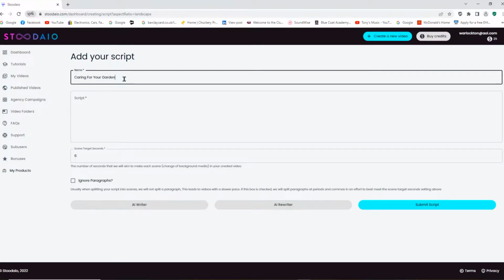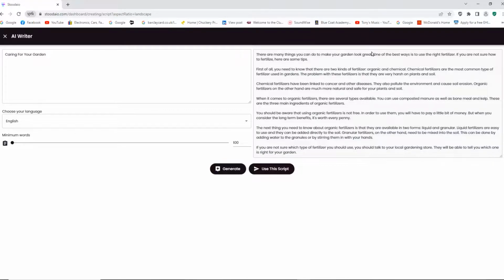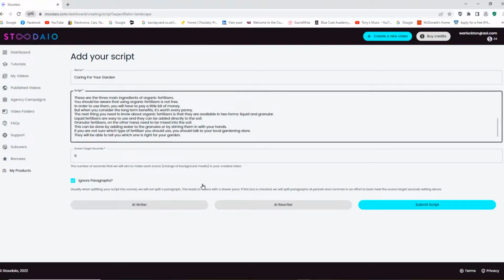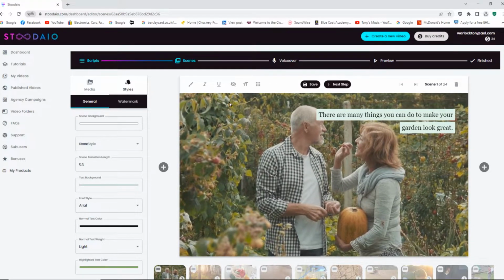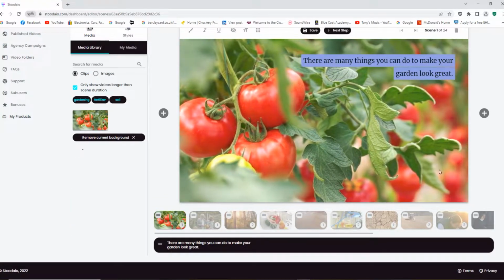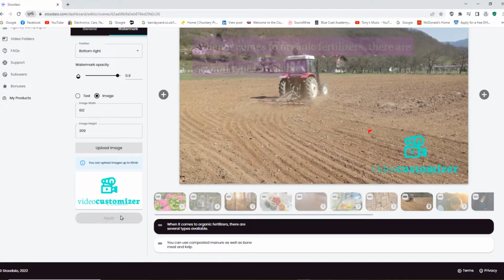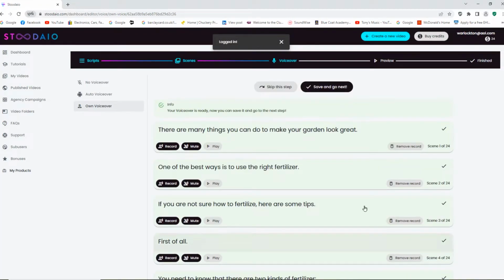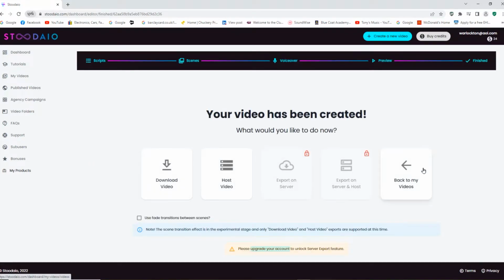Stoodaio AI Complete Video Walkthrough Tutorial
This is a Stoodaio simple walkthrough tutorial showing how to do a video from start to finish on this App.